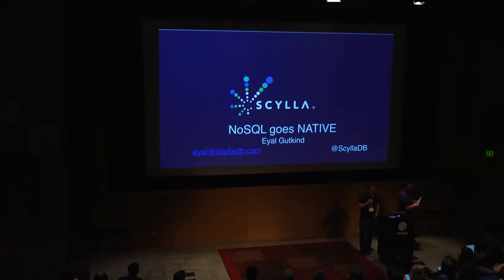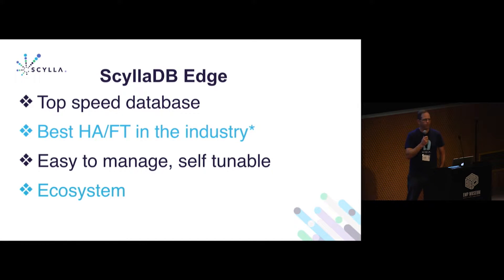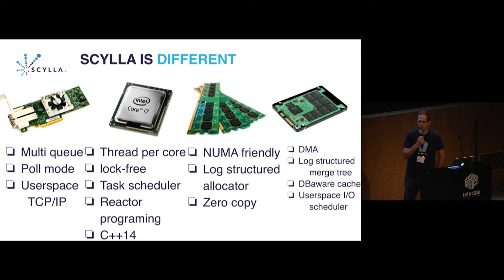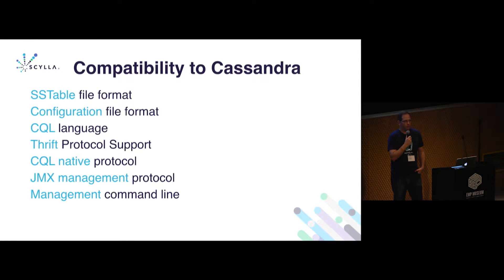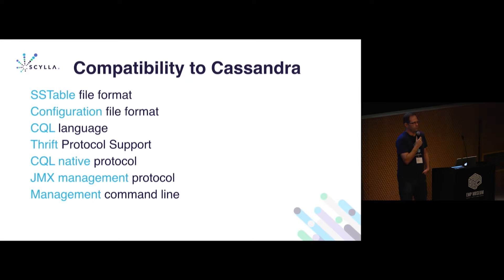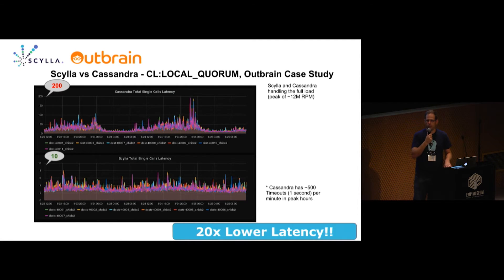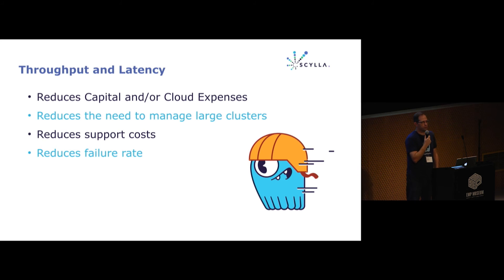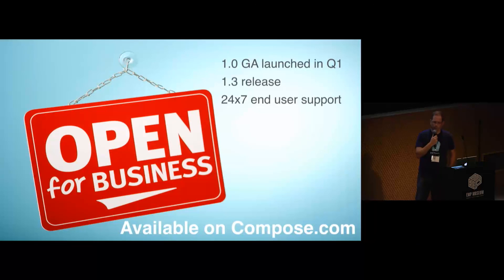DataLayer - Scylla, the High-Performance Cassandra-Successor with Eyal Gutkind, ScyllaDB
Scylla applies new systems programming techniques to a horizontally scalable NoSQL data-store designs that results in x10 performance improvements; Scylla is a drop replacement for Cassandra, providing flexible replication, multi-datacenter and Apache Spark integration. To simplify its manageability, Scylla automatically tunes ram, cache and admin tasks such as repair compaction, providing consistently predictable latency.